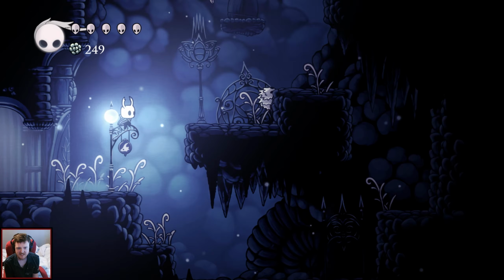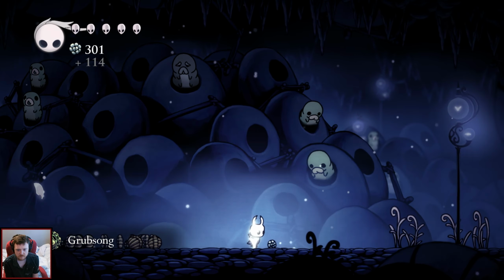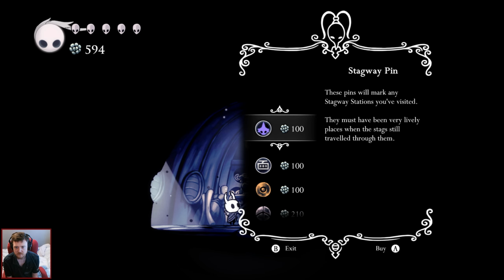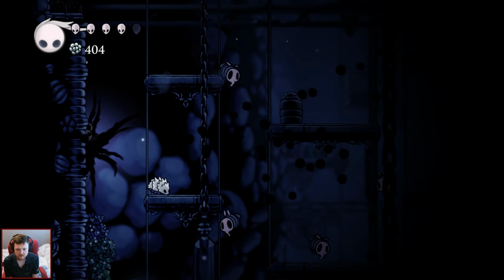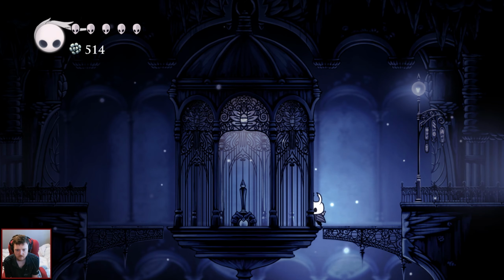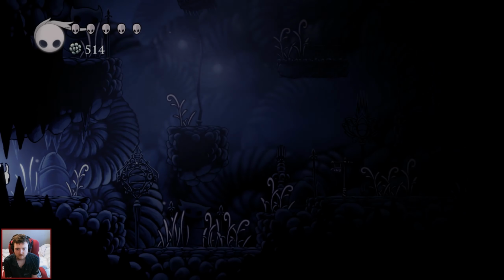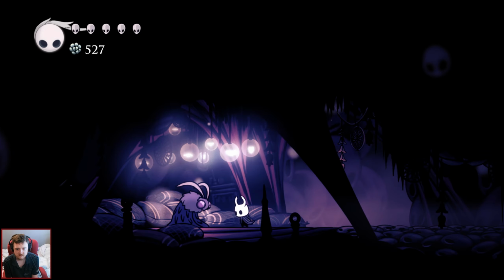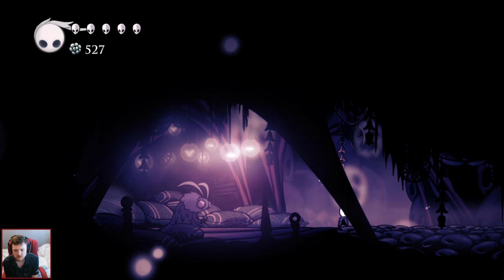Hollow Knight | Episode 8 | Dream Prisoner - Joey Marshall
Hey everyone welcome to my Let's Play channel! This time around I'm playing Hollow Knight! We keep finding new tools to explore with and we need to use them to further our own ambitions! This time around, we're searching for old paths that might lead to new discoveries!